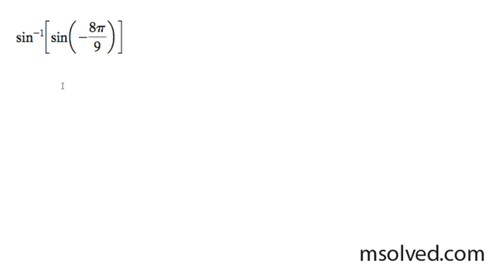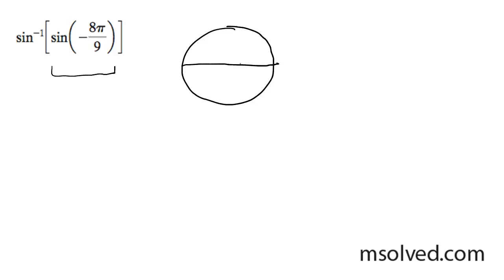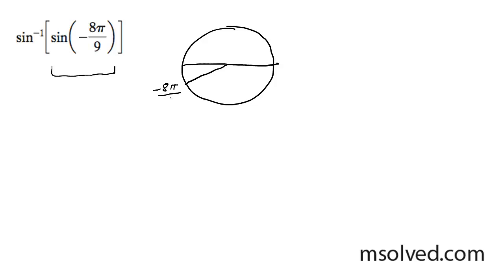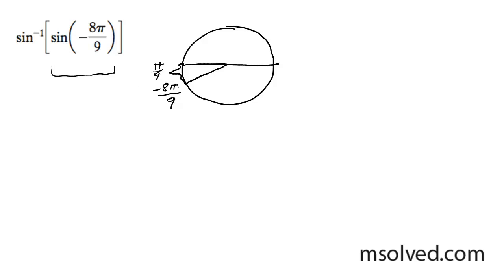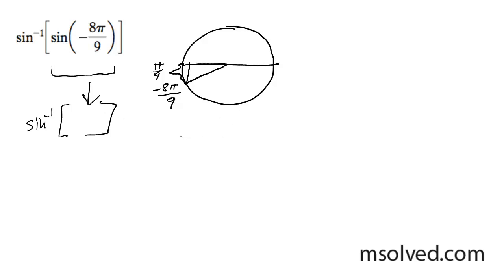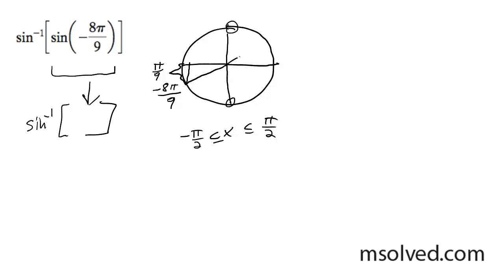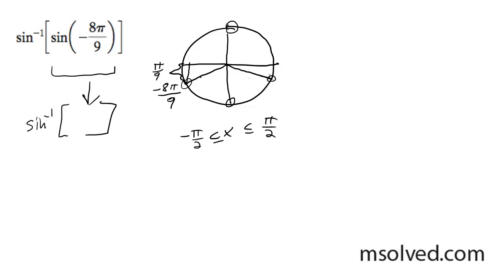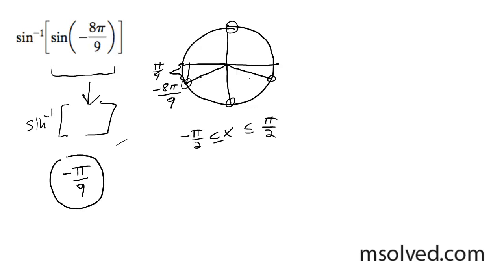sin^-1(sin(-8pi/9))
Find the exact value of sin^-1(sin(-8pi/9))